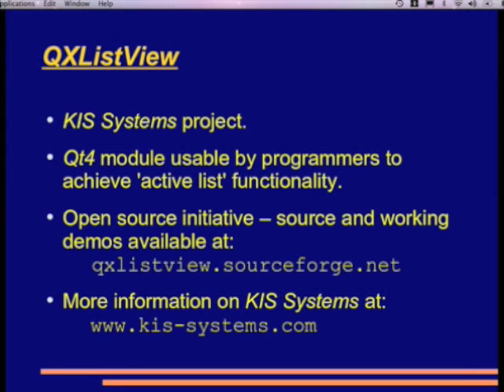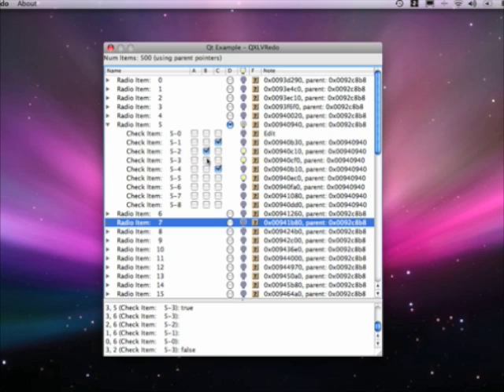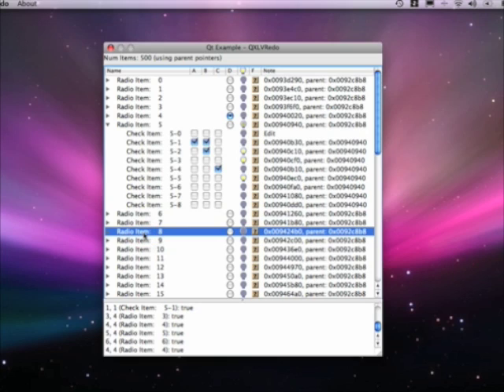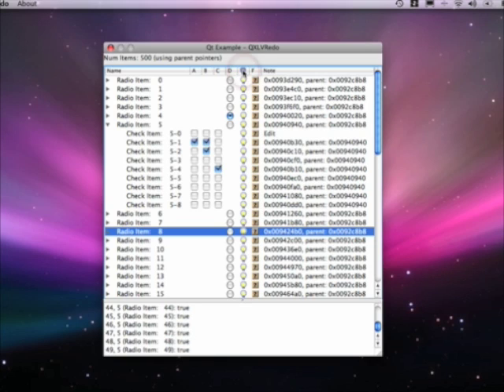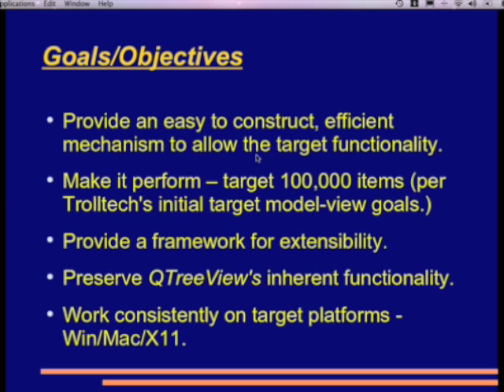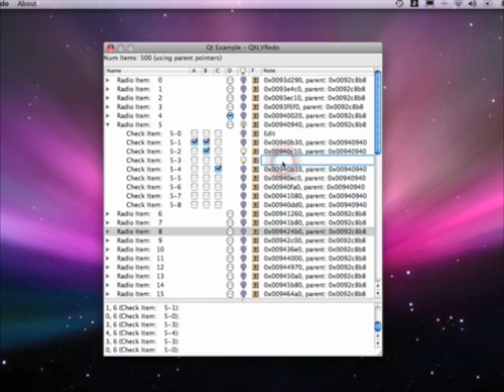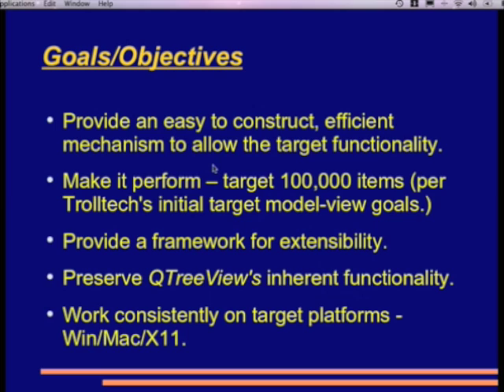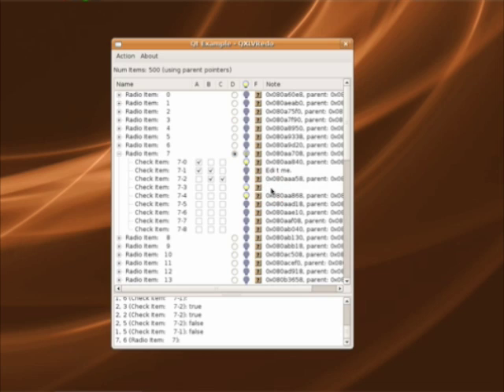QXListView Demo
QXListView is a component for Qt 4 programmers to provide 'active list' functionality.  This demo shows the basics of how it works.